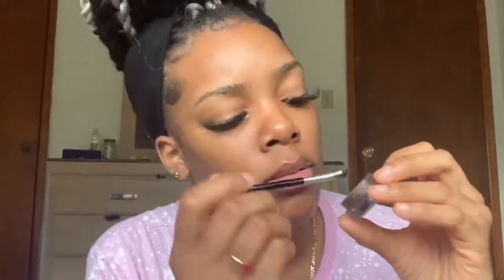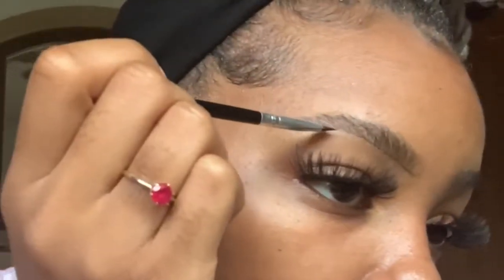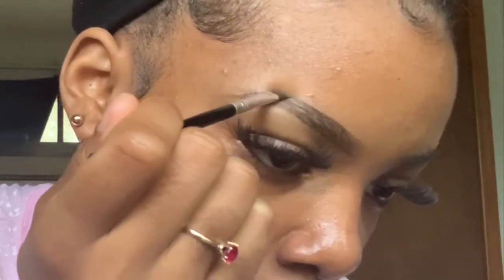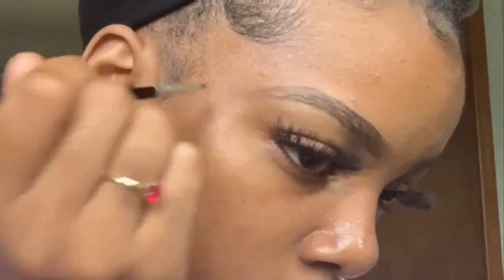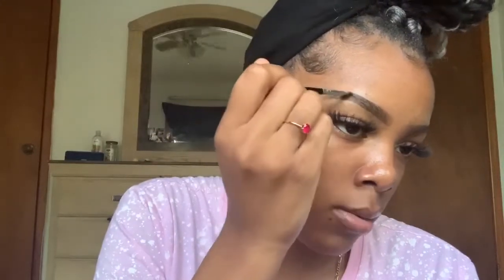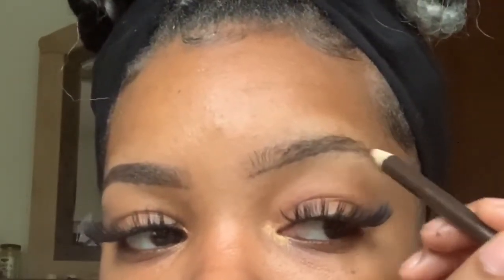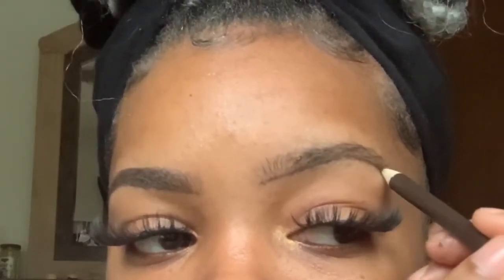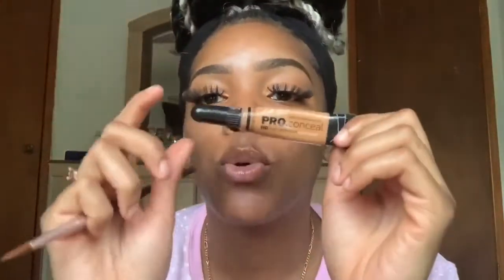Issa Eyebrow Tutorial | Beginner Friendly‼️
What’s Goodie Golden Galore SQUAD! ❤️

This video was requested from a bit of my followers, friends and family! This is how I do my eyebrows and it’s great for beginners. Hope it helps!!

~Products & brushes~
•Eyebrow brush (Angled “slanted”)
•Spoolie (any kind is fine)
•Eyebrow promade “gel” (can find at local beauty or drug store)
•Eyebrow pencil (any is fine)
•Concealer (I use L.A Girl Pro Concealer)
-Find the best shade for you
•Concealer brush ( Round shape or square flat shape is fine)

Follow/ Add Me
SC: @belle.beaute
Hope you guys enjoy and take from this video! 🤍

Theme Song: Loyalty Over Love by: 4K

Love You
-A.R 🖤